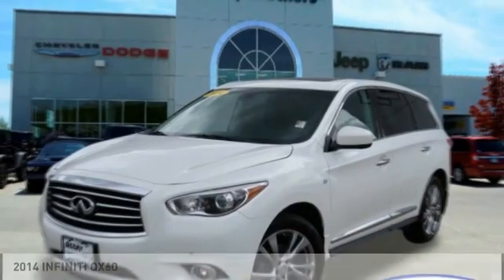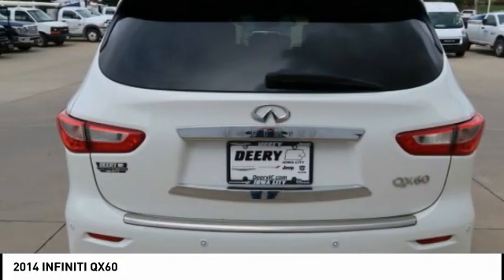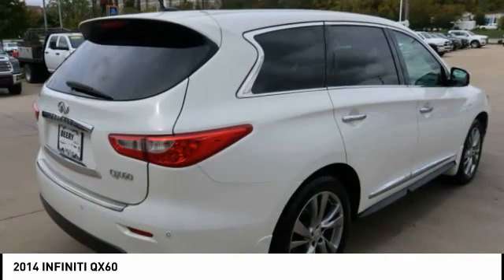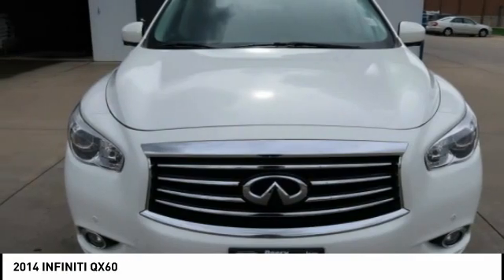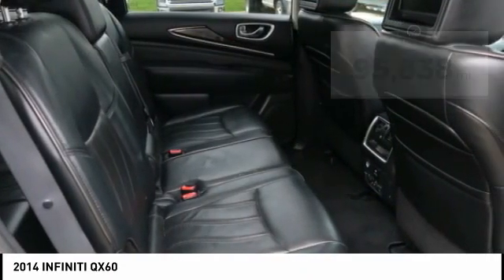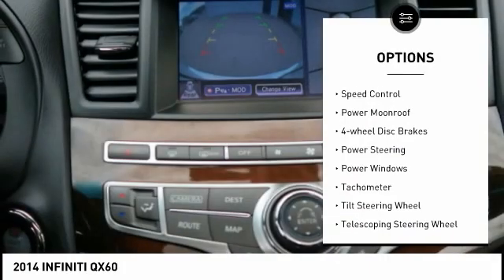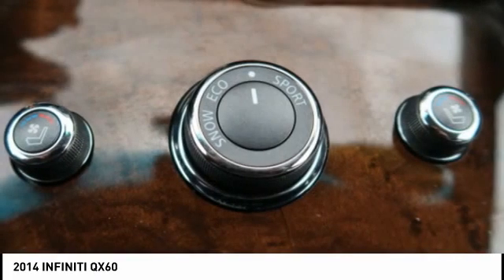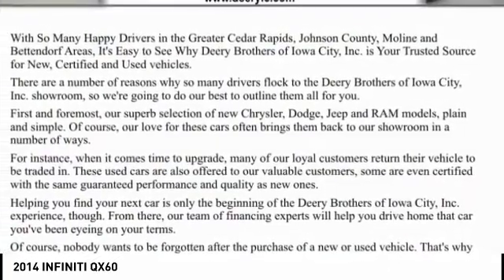2014 INFINITI QX60 Iowa City IA DT3331C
2014 INFINITI QX60

Deery Chrysler
651 Hwy. 1 West

Pick up this  2014 INFINITI QX60, available today at Deery Chrysler. This could be the one you've been searching for.